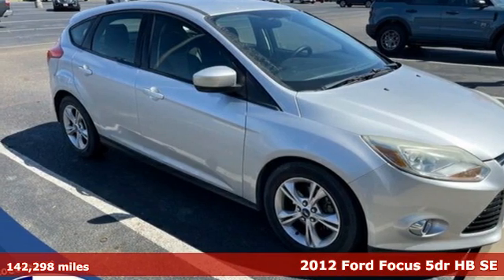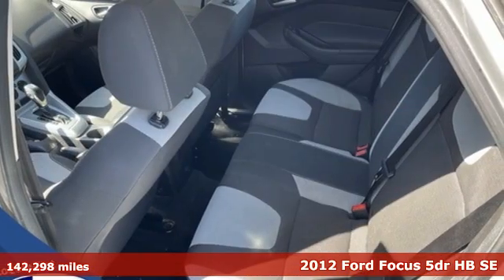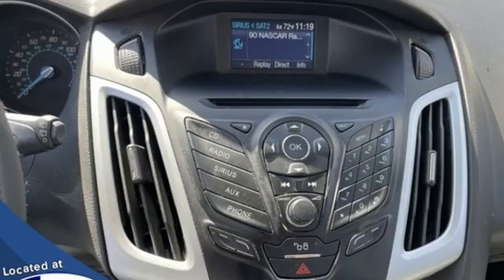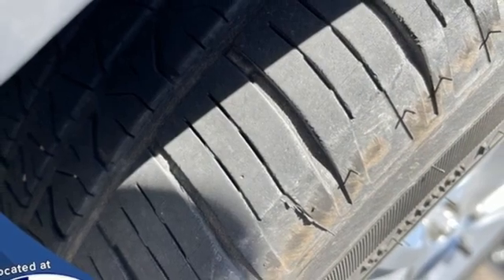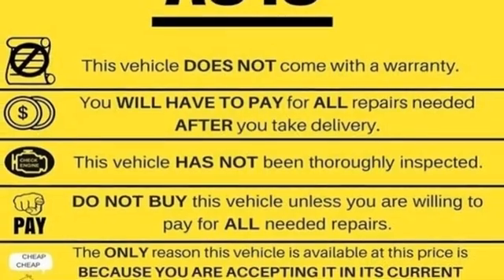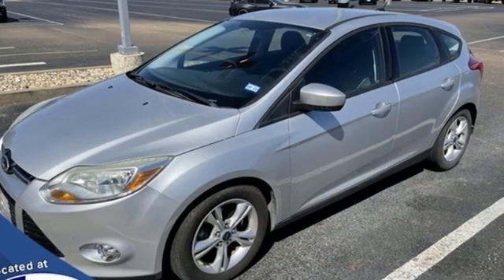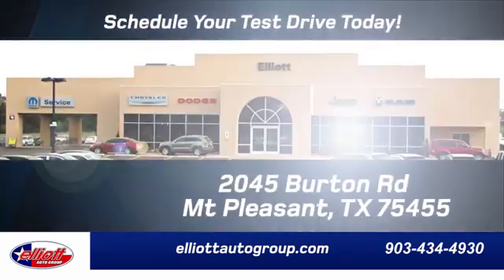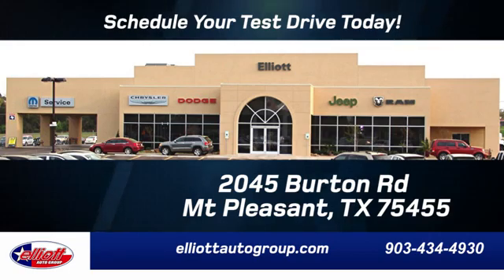Used 2012 Ford Focus Mt Pleasant TX Sulphur Springs, TX F10491A - SOLD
Year: 2012
Make: Ford
Model: Focus
Trim: SE
Engine: 2.0L I4 DGI Ti-VCT PZEV
Transmission: 6-Speed Automatic with Powershift
Color: Silver
Interior: Charcoal Black
Mileage: 142298
Stock #: F10491A
VIN: 1FAHP3K23CL422125
**ONE OWNER - NO ACCIDENTS**, **LOCAL TRADE-IN - NEVER A RENTAL**, **KEYLESS ENTRY**, **BLUETOOTH HANDS-FREE CALLING**.brbrIngot Silver Metallic 2012 Ford Focus SE FWD 6-Speed Automatic with Powershift 2.0L I4 DGI Ti-VCT PZEVbrbrThis vehicle is located at Elliott Auto Group in Mt. Pleasant but can be made available upon request. Price includes all dealer discounts. The price listed is the lowest available price. It does not include tax, title, license, or documentation fees ($150). We are located just west of Titus Regional Medical Center on the I-30 frontage road. Recent Arrival!brbrAwards:br * Car and Driver 10 Best Cars * 2012 IIHS Top Safety Pick * 2012 KBB.com Top 10 Road Trip Cars * 2012 KBB.com Top 10 Coolest New Cars Under $18,000 * 2012 KBB.com Brand Image AwardsbrCar and Driver, January 2017.brbrbrReviews:br * * Choice of sedan or hatchback * Choice of traditional gasoline engine or all-electric Focus EV * Fuel efficiency up to 39 mpg * Offers some amenities and safety features * Surprisingly robust tech features like in-car Wi-Fi available Source: KBB.combr * Nimble handling; refined and quiet ride; stylish and well-made interior; lively engine; abundant list of upscale and high-tech options. Source: Edmunds

Address:
2055 Burton Rd.